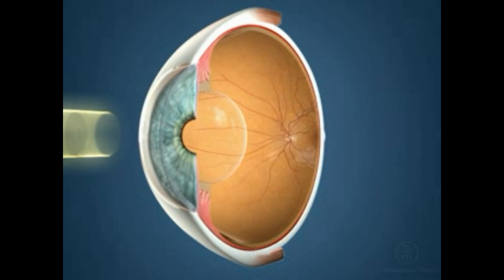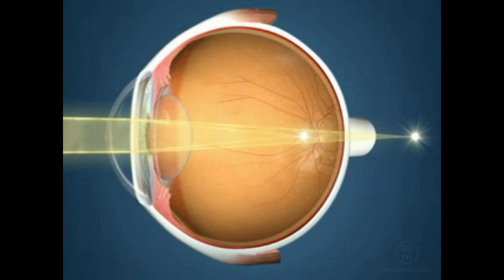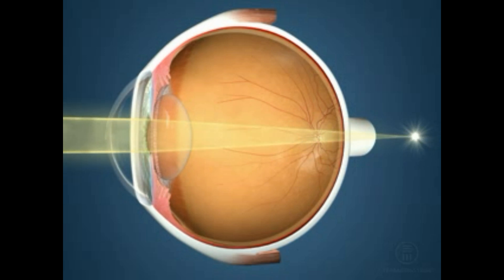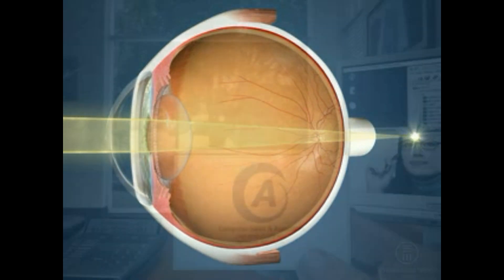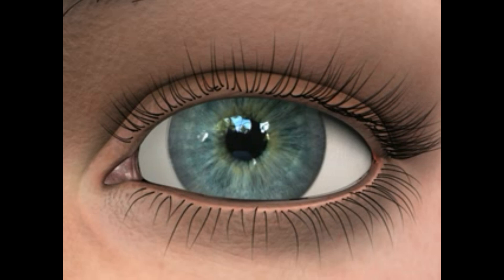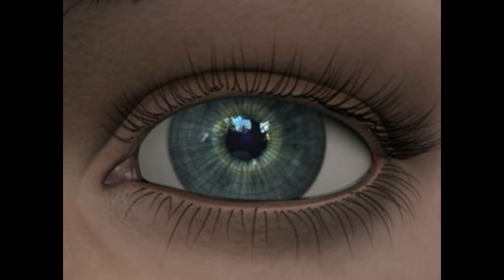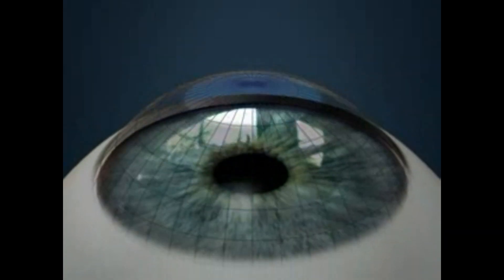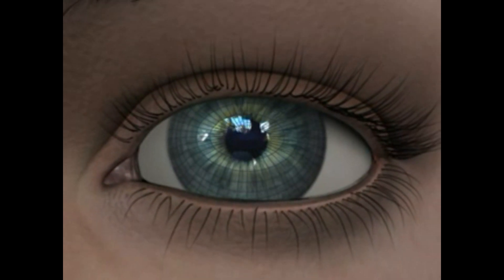What is Astigmatism?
This video introduces you to Astigmatism, its definition and how its happens. Astigmatism also known as Rabun Silau in Malay is common among Malaysian population. Association of Malaysian Optometrists (AMO) hopes that by watching this video, Malaysian public will be aware of what is astigmatism.

CREDIT: American Optometric Association (AOA).